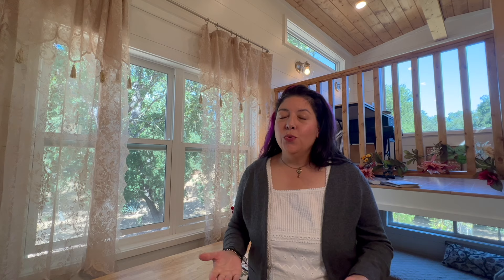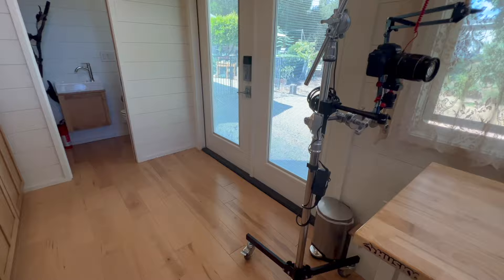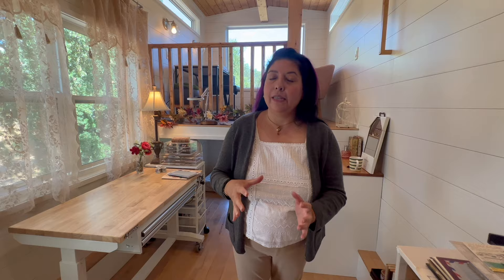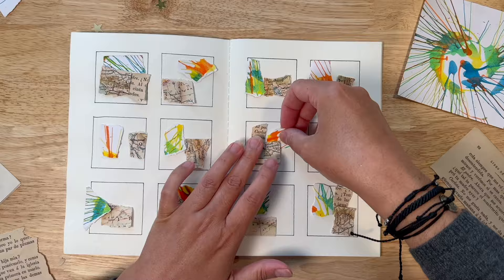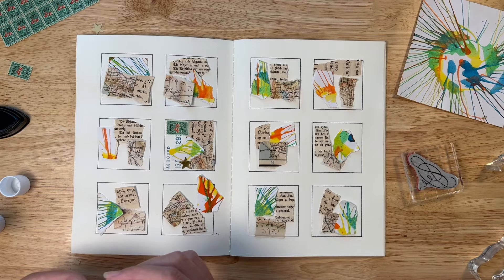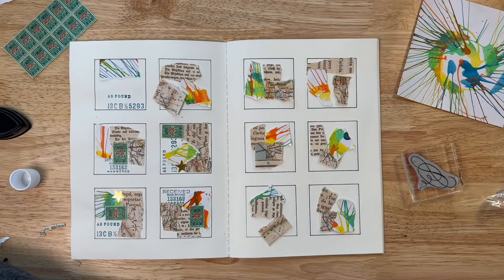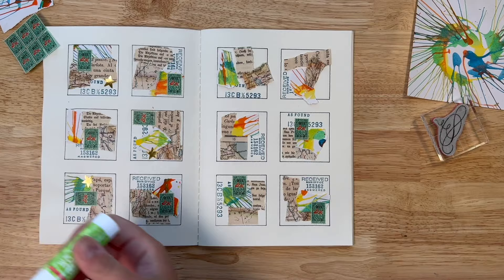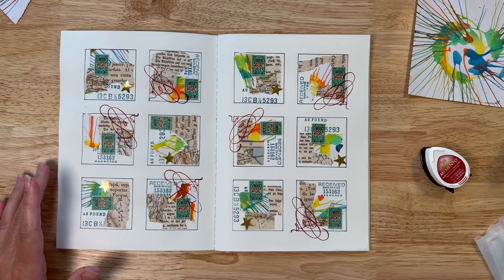Studio update + new membership + free collage magazine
I get to show you around my tiny studio and give you an update on what's new. After that, I've got some BIG NEWS with my announcement of a new collage art membership! 🎉

I love to encourage people to create collage art, particularly with vintage ephemera, and in this membership, we're going to be working on a new project every month. The purpose is to have the opportunity to play with vintage ephemera, to sharpen our collage art skills, and also just to have fun creating art!

This first edition is free for you to enjoy. There are some printables, including a set of images for the take3 challenge, and collage weekly assignments.